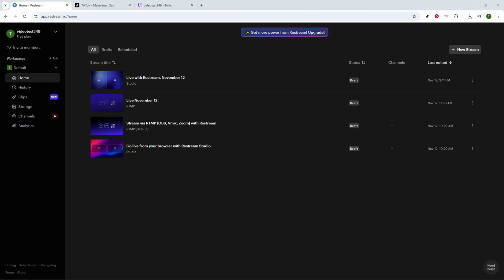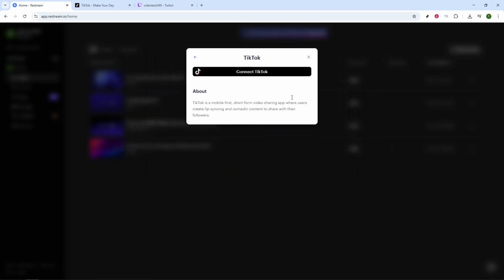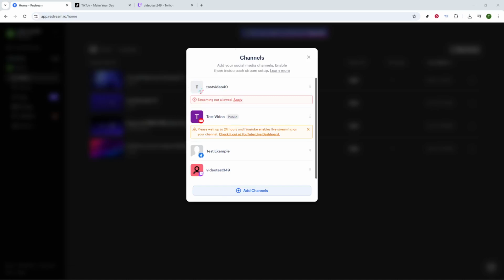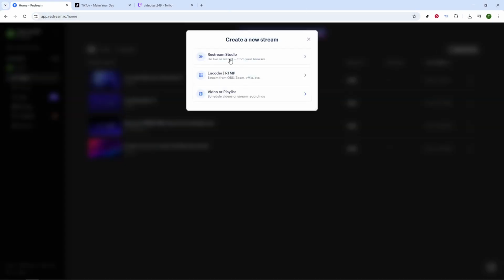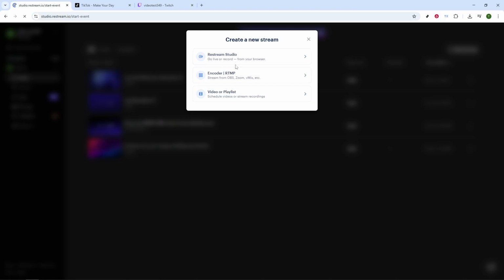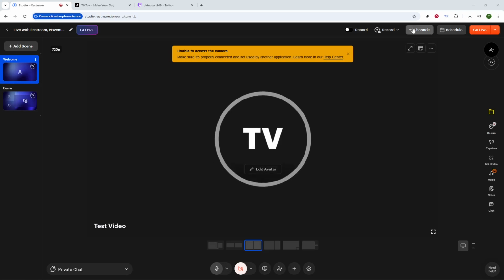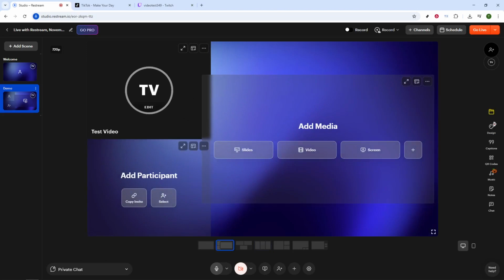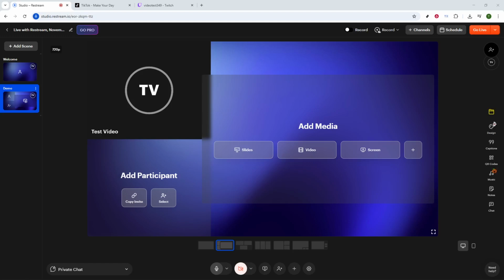How to Stream to TikTok with Restream [2026 Full Guide]